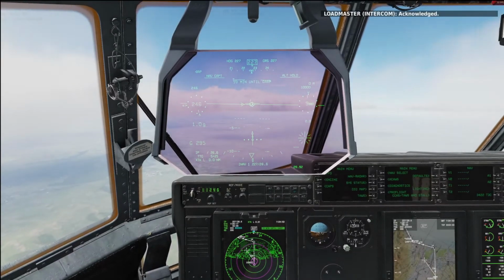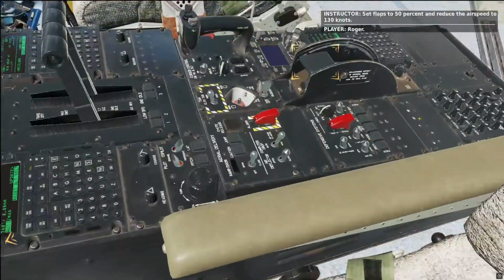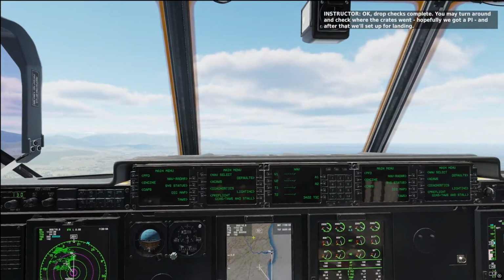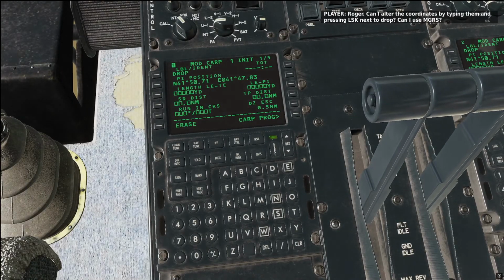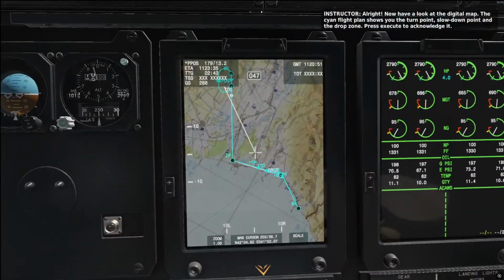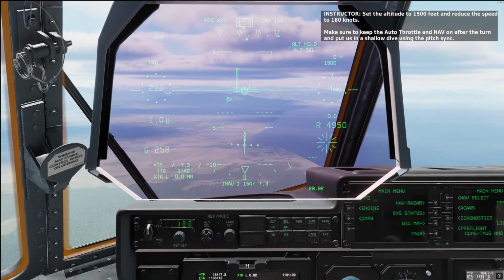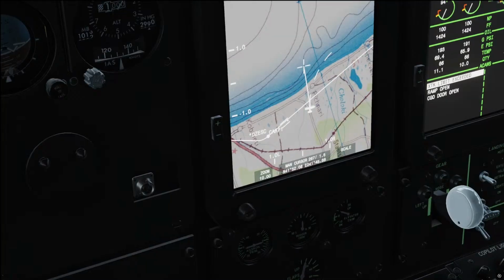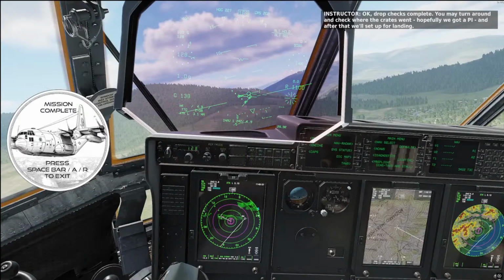DCS C-130J - Part 2.5 of training missions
Just bought the plane last night and setup most of my keybinds.

Tonight, I'm running the training missions and see about setting up the rest of the keybinds.
For DCS Hornet Case 1 Recovery practice, check out Jabbers' video here:    • DCS World - F/A-18 - Case I Carrier R...
This guy is the best instructor I've seen on YT for the Case 1 Recovery!!
For Helicopter tips in Squad, check out this video on YT!    • Squad Helicopter Guide | Advanced Tip...
This guy has the same play style as me and his video is very well done so check it out :)

My DCS setup:
My throttle - Virpil Mongoose T-50CM3
Joystick - Virpil Constellation Alpha
Virpil Control Panel #1
Rudder pedals - VKB
I also run 3 x Thrustmaster MFDs.

For those of you who asked, here is a list of all of the DCS modules I own (* next to modules I actually use):

*Syria map
The Channel map
Persian Gulf map
Nevada map
Marianas Map
*A-10C II Tank Killer
*AH-64D
AV-8B Harrier
F-14A/B Tomcat
F-15C
F-16C Viper
*F/A-18C Hornet
KA-50 Black Shark 2
UH-1H Huey
Mi-24P HIND
Mi-8 MTV2
SA342M Gazelle
Su-33
*Supercarrier
My PC build:
Asus ROG STRIX B550-F Gaming
AMD Ryzen 7 5800X
Kingston 64 GB GDDR4